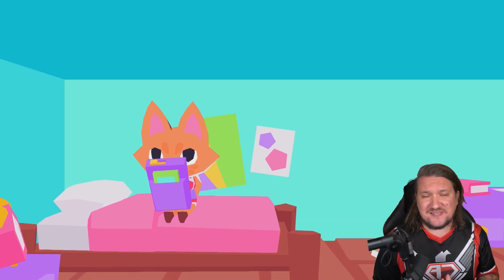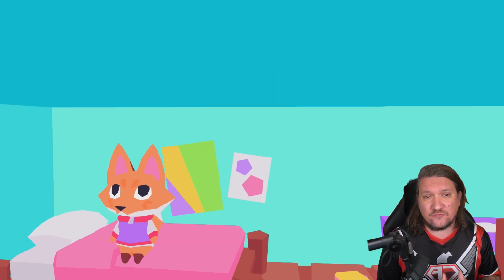Button City Nintendo Switch Review | Wholesome Adventure For Animal Crossing Fans?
Today we're taking a look at Button City on the Nintendo Switch. A low poly chill narrative adventure but is it worth your cash and is this town worth a visit? Well expect a whole lot of exploration, mini games and conversations to be had!

A narrative adventure about cute animals, friendship, and arcades.
Fennel is a shy little fox who just moved into town. After discovering the local arcade, he makes new friends and gets swept up in a whirlwind adventure to save it from being shut down at the paws of greedy fat cat Peppermint Pepperbottom!

Button City is a colorful low poly narrative adventure game about friendship and community. Enter a pastel diorama world inspired by 90’s nostalgia and filled with cute characters to befriend. Complete quirky quests around town, play arcade games, collect fun costumes, solve puzzles and more as you follow a story about growing up and saving the things that are important to you.

• Explore a beautiful and lovingly crafted world in a low poly art style.
• Befriend a cast of charming animal characters.
• Complete fun and silly side quests at your own pace.
• Master arcade games to unlock new game modes and prize items!
• Dress up in fun costumes and decorate your room.